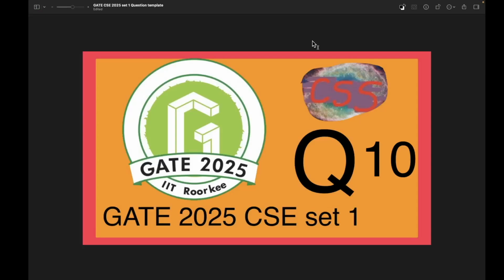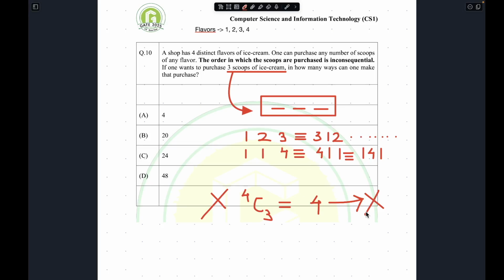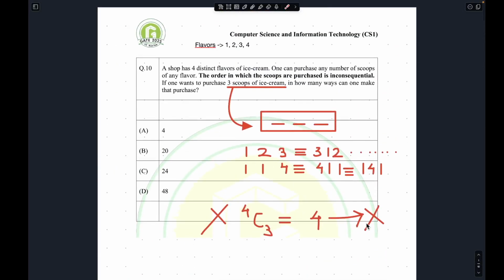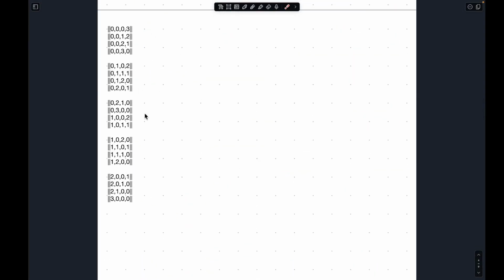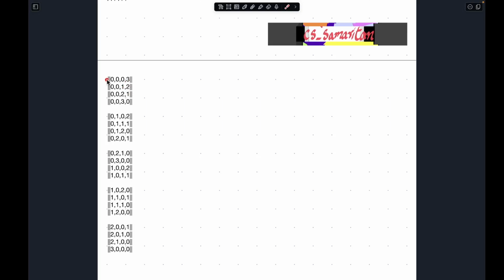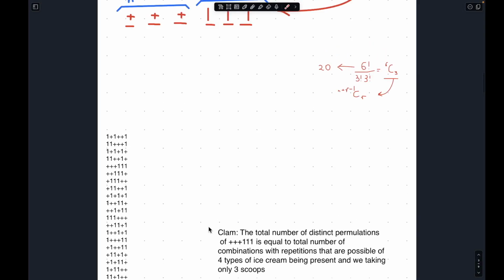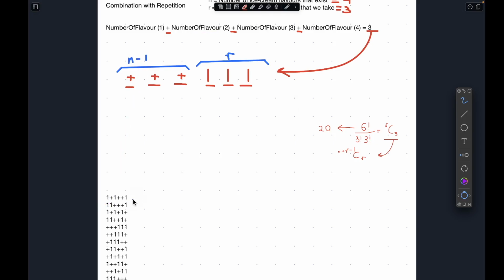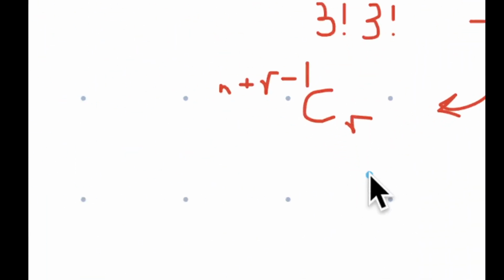GATE CSE 2025 set 1 Question 10 || Explains the Combination with Repetition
A shop has 4 distinct flavors of ice-cream. One can purchase any number of scoops
of any flavor. The order in which the scoops are purchased is inconsequential. If one wants to purchase 3 scoops of ice-cream, in how many ways can one make that purchase?
(A)  4
(B)  20
(D)  48